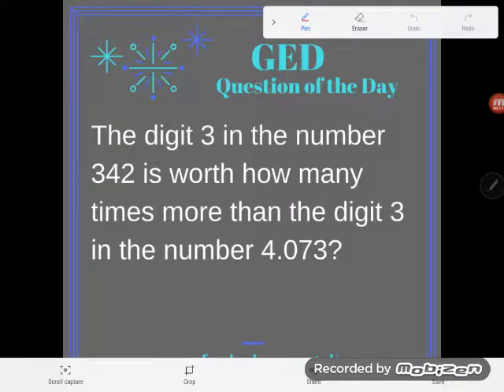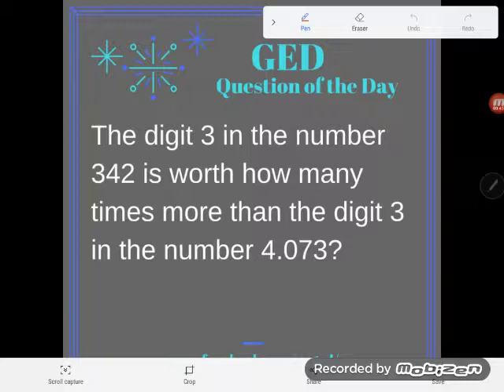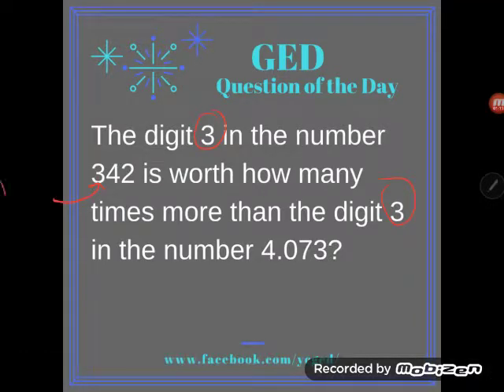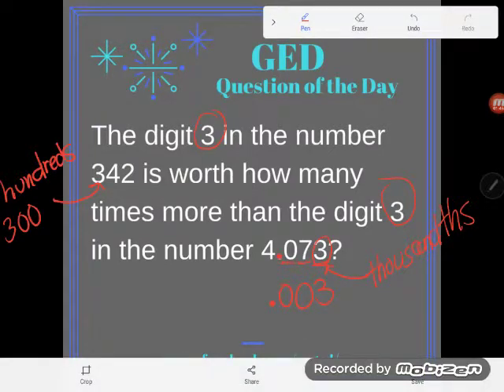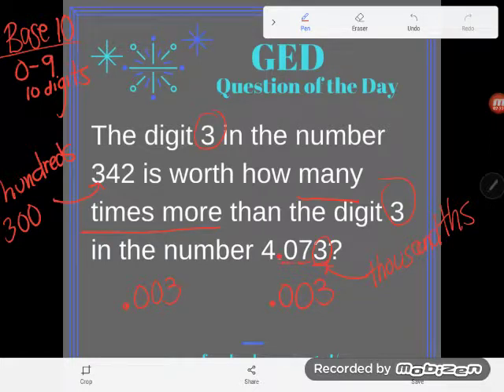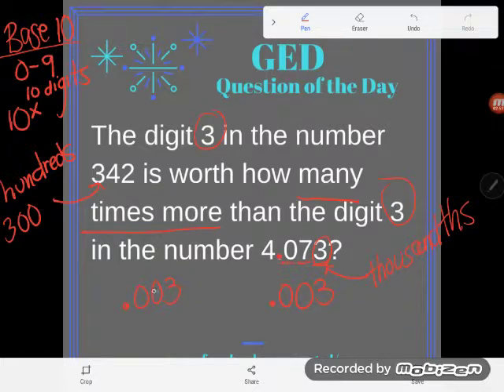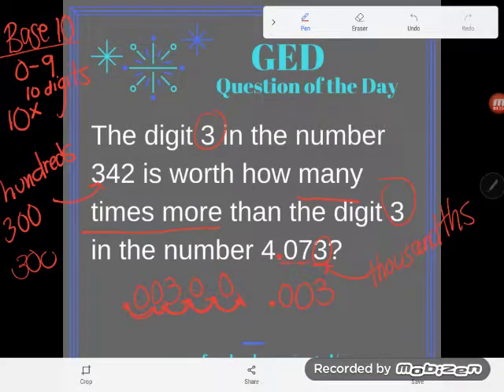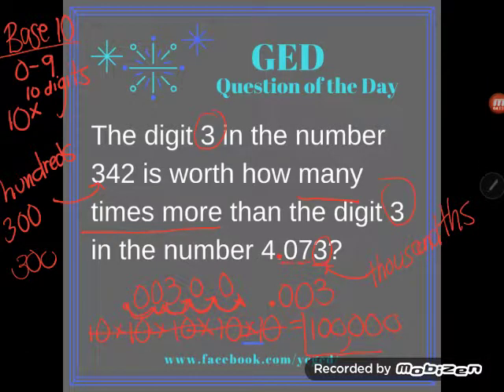GED QOD: Understanding Place Value 2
A three is a three is a three, right? Well, not exactly. A three in the hundreds place is worth a whole lot more than a three way back in the thousandths place. How many times more? Kate's got you covered with this crucial place value concept.